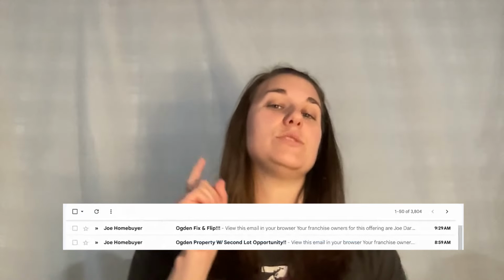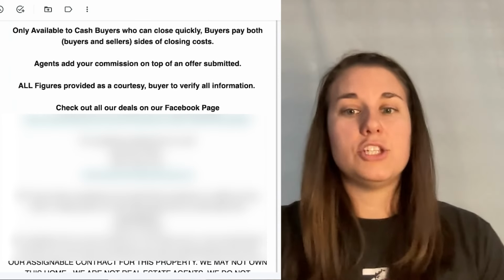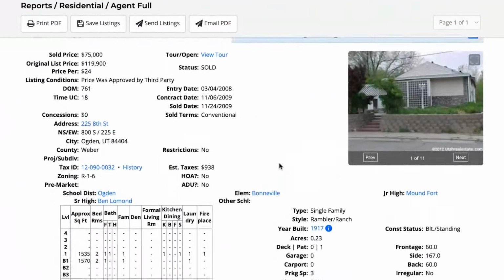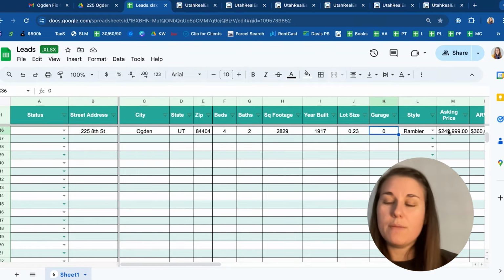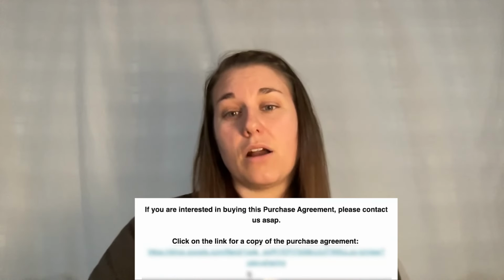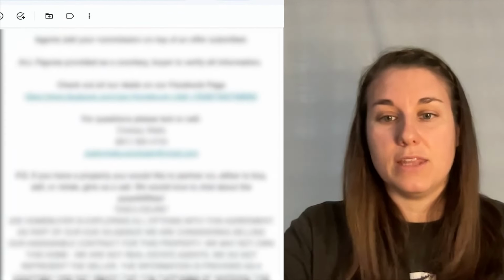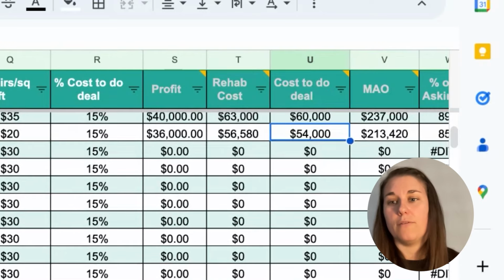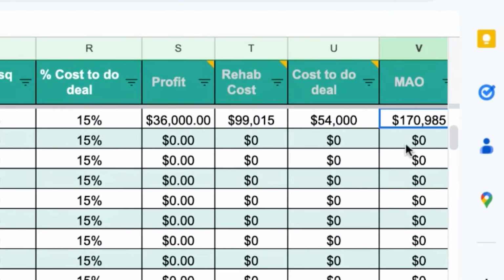How to Analyze a Real Estate Deal FOR BEGINNERS | Deal or No Deal Ep. 2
In this episode of Deal or No Deal, Kaitlyn Phillips takes us through the eight steps she follows to analyze a deal from a wholesaler.

Get the FREE Ultimate Off-Market Deals Starter Pack for Access To Everything You Could Possibly Need to Get Started

Flip Hacking LIVE
Every year 100's of real estate investors come to Flip Hacking LIVE... and many of them go on to reach $1,000,000 or more in gross profit flipping and wholesaling houses using the systems and strategies they learn at this 3-day "breakthrough" event. Will you be next?

The $500K Challenge
In this challenge, I’m going to show you how to make money a non-issue FOREVER. Get ready to access $500,000+ of private money in the next 30 days

7 Figure Runway
Runway is for serious beginners who are new to house flipping and wholesaling. This mastermind will provide you with the resources to build and grow a scalable, profitable business:

7 Figure Flipping Underground
In this breakout real estate investing book Bill Allen, founder of Black Jack Real Estate and CEO of 7 Figure Flipping, breaks down the exact strategies he uses to flip and wholesale houses at scale, without seeing any of the properties or using any of his own money

How I Used "Cheap" PRIVATE MONEY to SCALE My Real Estate Investing Operation From 2 DEALS to 187 DEALS Per Year in Just 2 YEARS

Bill Allen is actively doing nearly 200 deals a year in 5 different markets. He is passionate about helping others succeed by showing them the exact strategies he followed. 7 Figure Flipping provides a way for determined, hard-working entrepreneurs to surround themselves with industry leaders in real estate who are currently using proven strategies and systems to unlock the freedom they want. Join us on your journey to becoming financially free!

00:00 Introduction
00:53 Step 1
04:38 Step 2
05:32 Step 3
11:03 Step 4
12:52 Step 5
15:48 Step 6
17:17 Step 7
19:27 Step 8